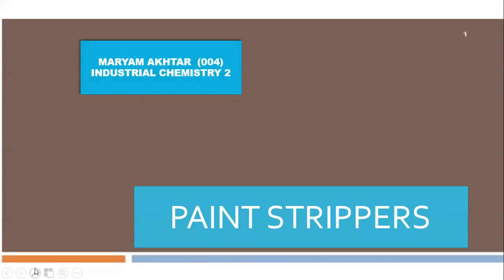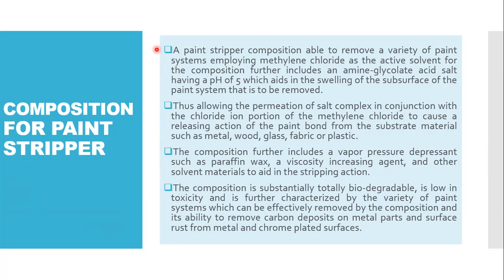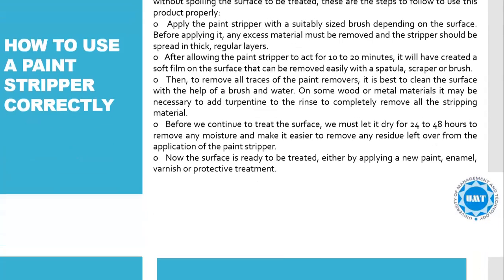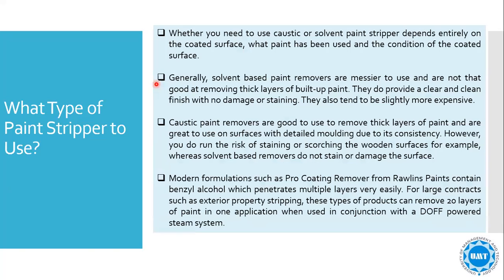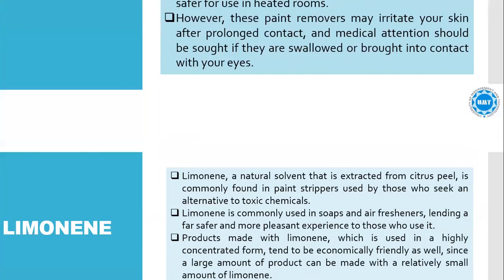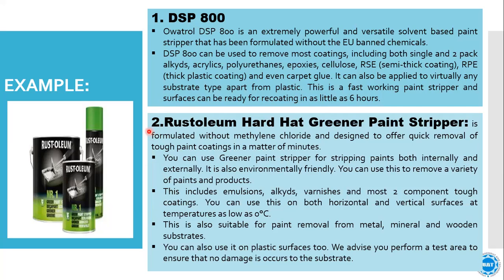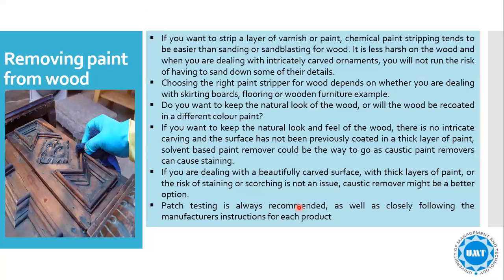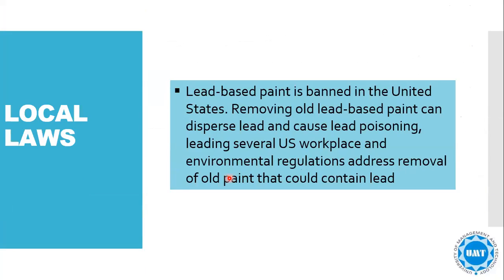PAINT STRIPPING | PAINT REMOVING | CHEMISTRY | CHEMICALS | APPLICATIONS | DR. HAMMAD MAJEED